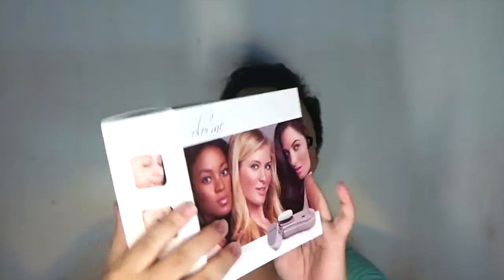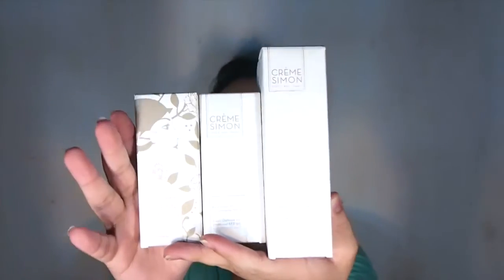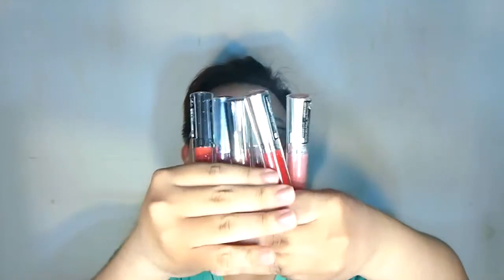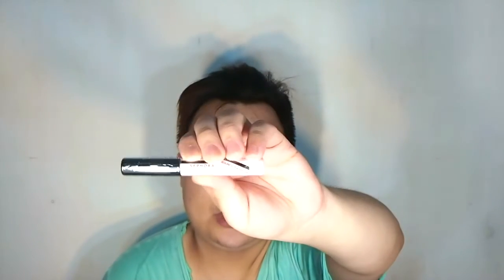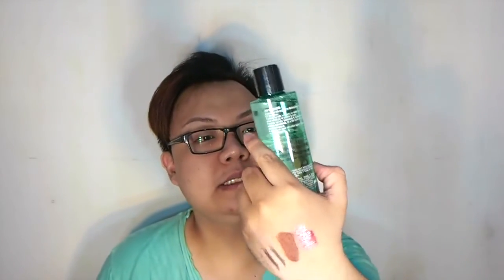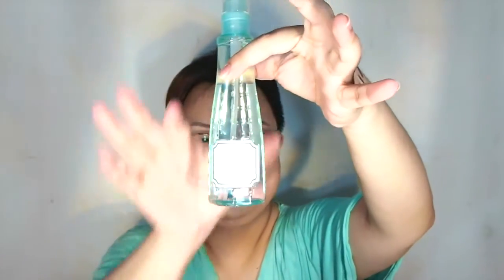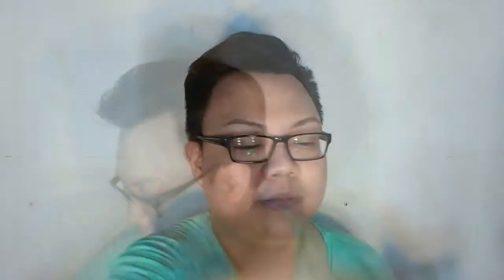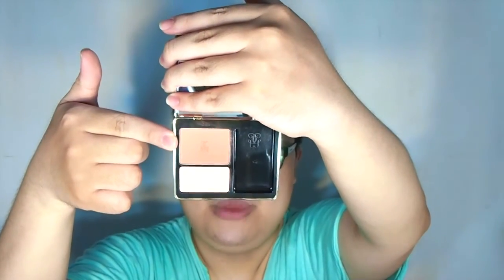September Freebies | Haul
Hi, everyone..

I am back with a haul. Showing you my samples that I got from Sephora Indonesia, Benefit Cosmetics Indonesia, and Guerlain Indonesia. All the beauty items are sent to me for review purposes. I will film 1st Impression(s) soon on them. ♥︎